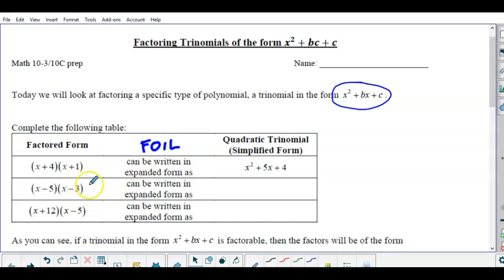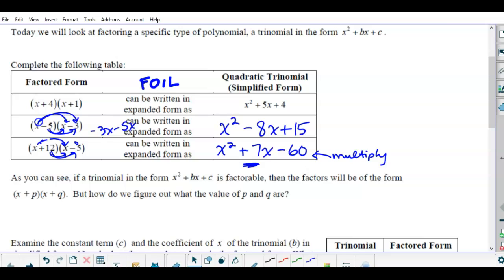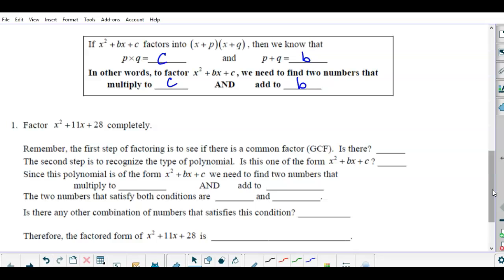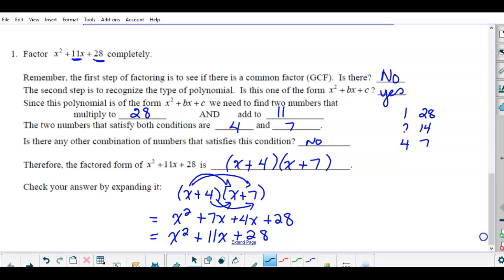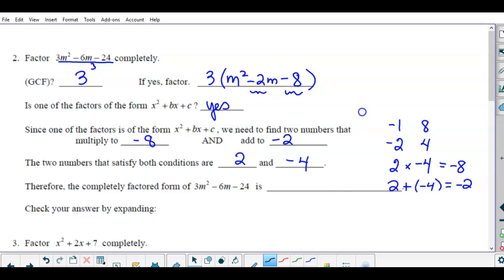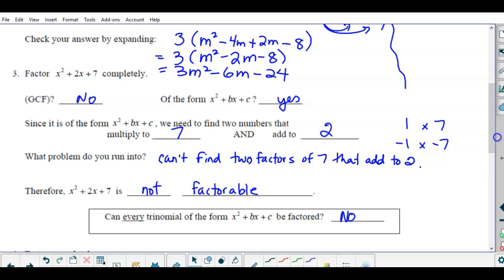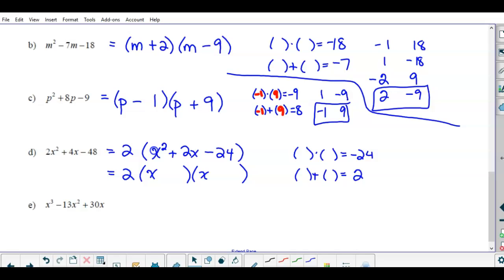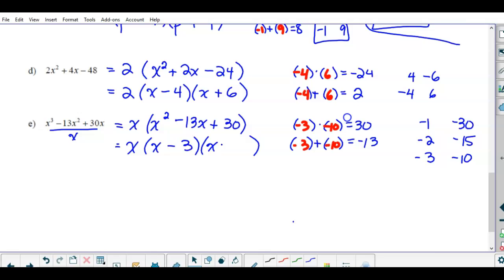8. Factoring Simple Trinomials